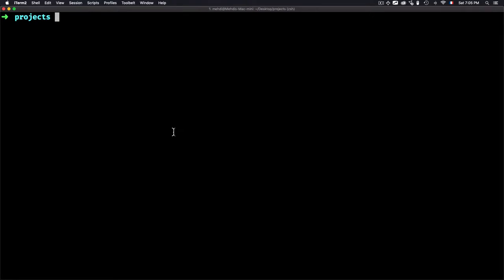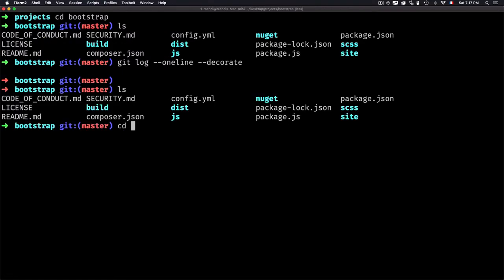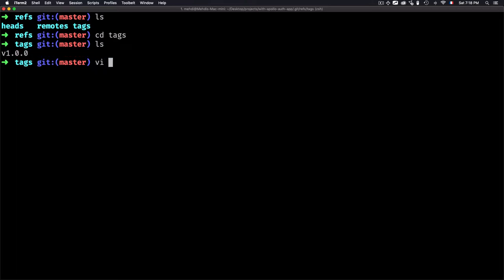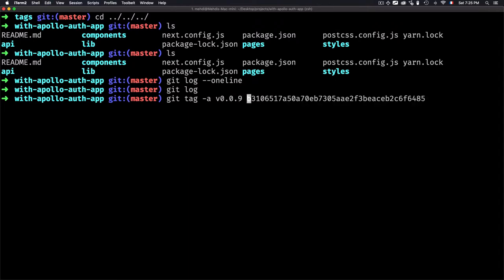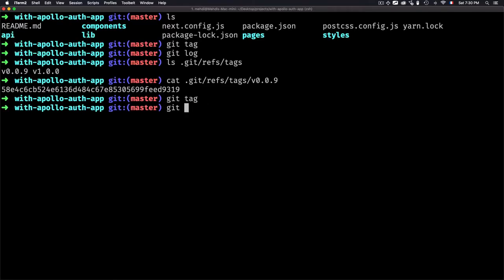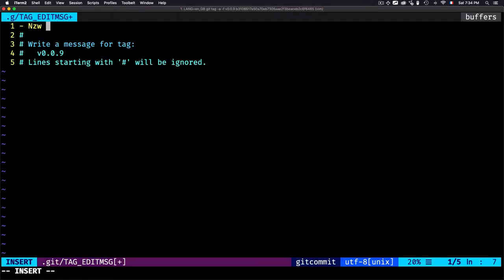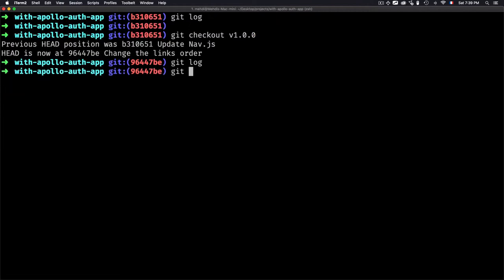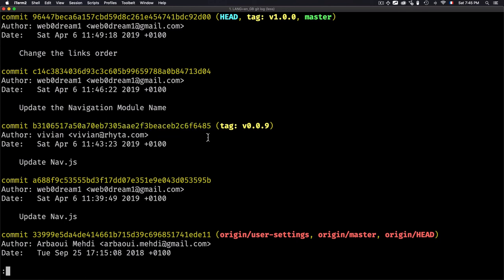#15 Tagging (git tag)